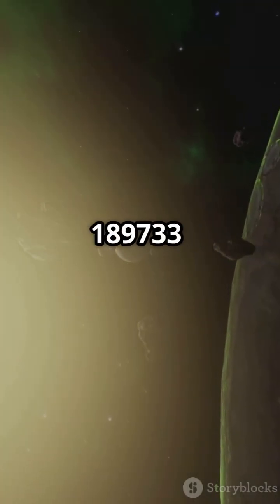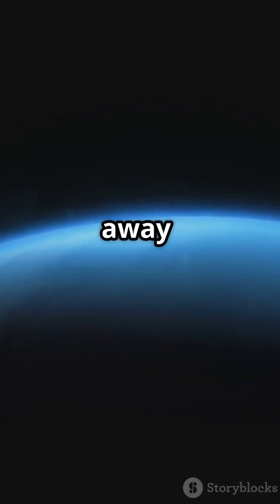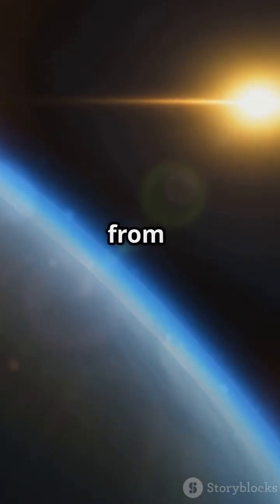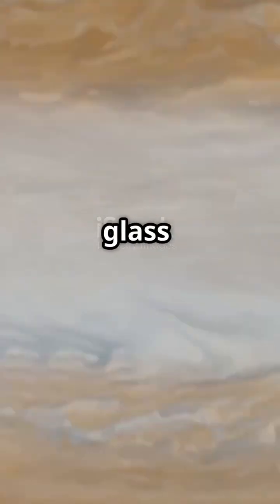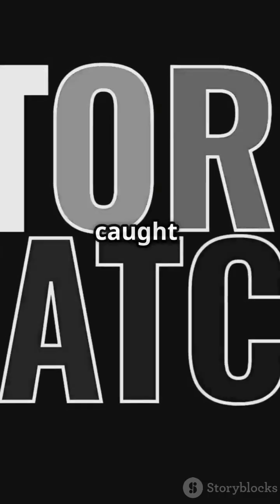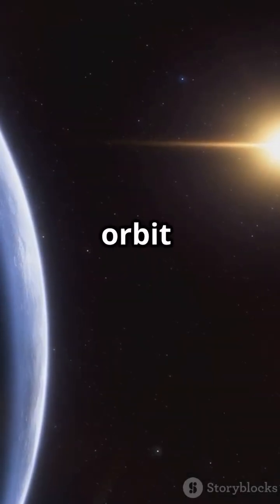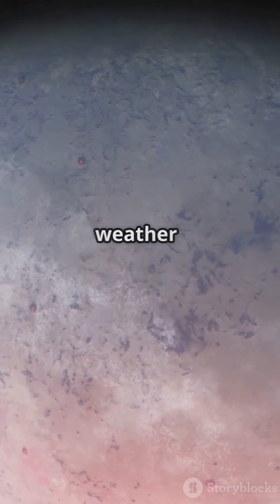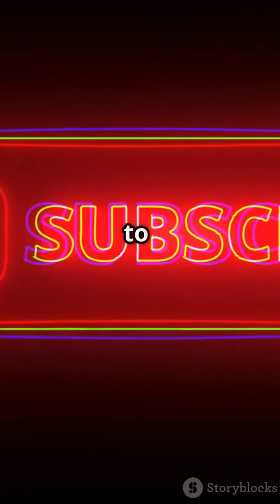Molten Glass Rain on HD 189733 b!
Experience the extreme horror of HD 189733 b, an alien gas giant that rains molten glass sideways at a staggering 5,400 mph! In this captivating YouTube Short, dive into the terrifying beauty of this cobalt blue world, shaped by silicate particles in its atmosphere. Discover why this planet's inviting appearance belies the deadly glass rain and learn about its rapid orbit around its star, completing a cycle in just 2.2 days. With stunning visuals and expert insights, you'll be left in awe of the extremes of the universe. 🌌✨